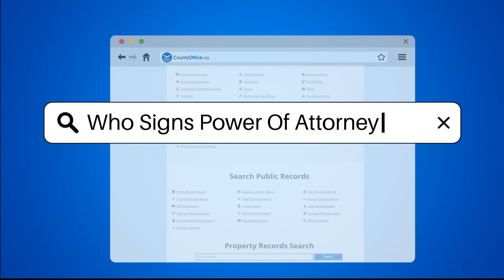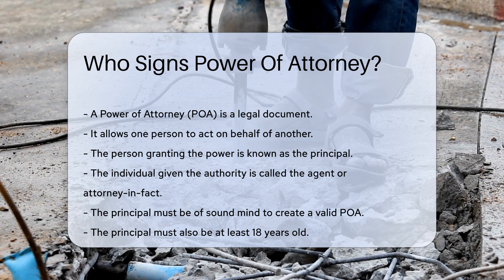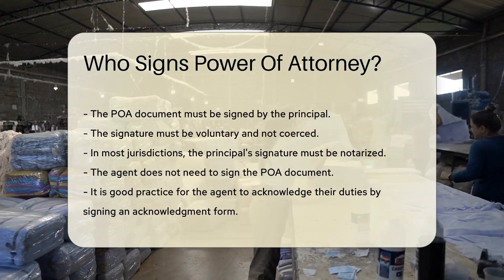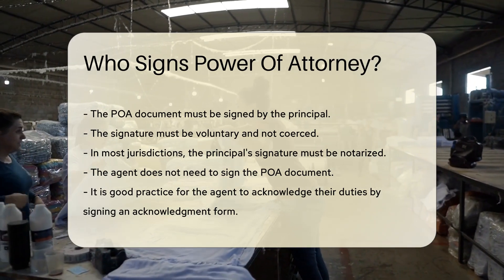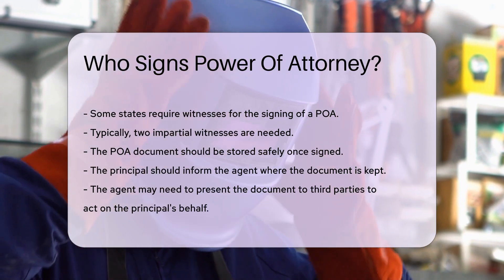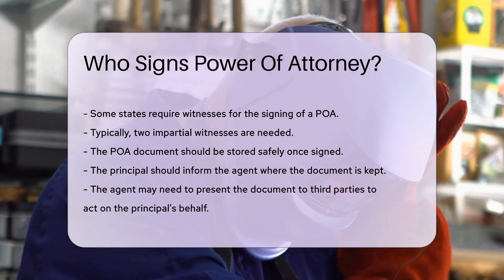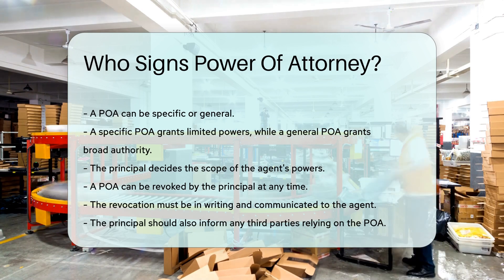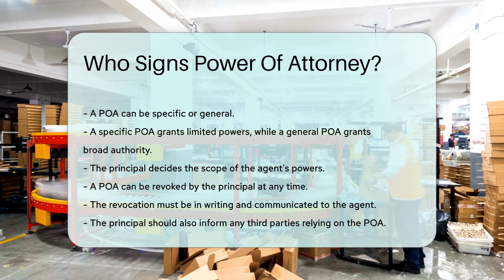Who Signs Power Of Attorney? - CountyOffice.org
Who Signs Power Of Attorney? In this insightful video, we delve into the intricate world of Power of Attorney (POA) documents. Learn about the key components involved in creating a valid POA, including who needs to sign the document and what steps must be followed for it to be legally binding. Discover the roles of the principal and the agent, and understand the importance of notarization and potential witness requirements in the POA signing process.

Whether you're considering granting someone power of attorney or simply seeking to expand your legal knowledge, this video provides essential information to guide you through the complexities of POA documents.